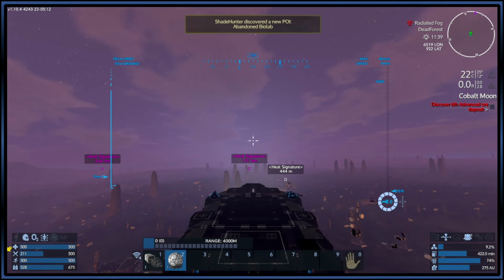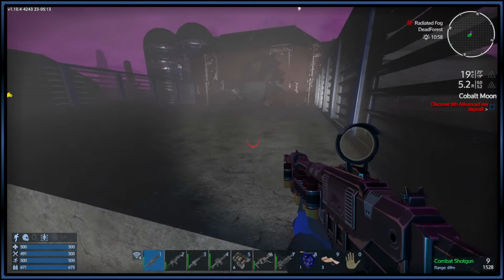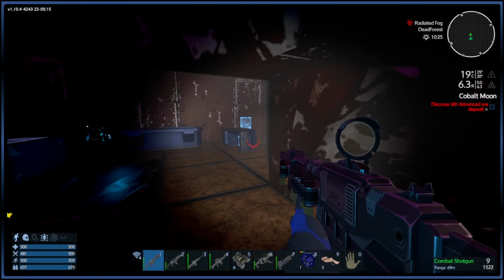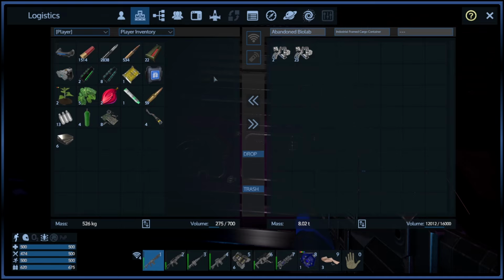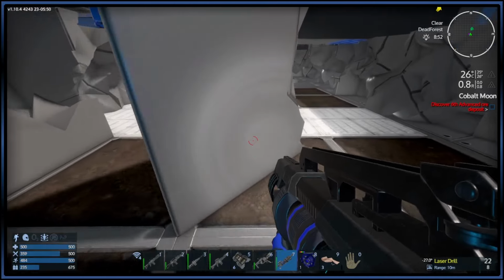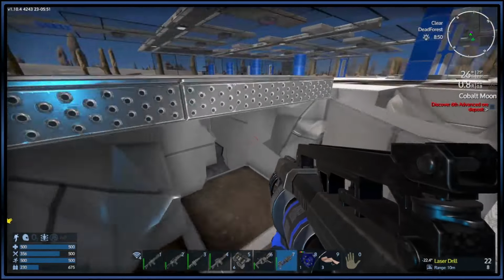Is Salvaging on Dead Planets Profitable in Empyrion Reforged Eden?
In this video, we'll be seeing if Salvaging on dead planets is worth the time and effort in our  Mulit-Player (Co-op) Game Environment.

This video is a great way to get started with Empyrion Galactic Survival 2023 - Reforged Eden, and it will teach you everything you need to know about having your friends join you in an epic conquest to rid the galaxy of the zirax and building a galactic empire of your own.

Welcome to the United Gamers Authority Channel intro video. We are building a community of players aimed at Cooperative game play. Collectively we have over 100 years of gaming experience with that number growing by the week. We spend hundreds of hours testing and retesting multiplayer strategy to validate the ability of a games stability as the demands get more intense.
We also aim to bring many different types of people together under one banner to experience the cooperative side of gaming. We also would like to build an alliance with other gaming communities to bring more people together for streaming, regular recordings, testing, and general discussions so that we can build a coherent list of problems with games with the hope of taking a well-prepared presentation to developers to fix bugs and give us a better multiplayer experience.

 Above all we will: “Bring the World Together One Game at a Time!”